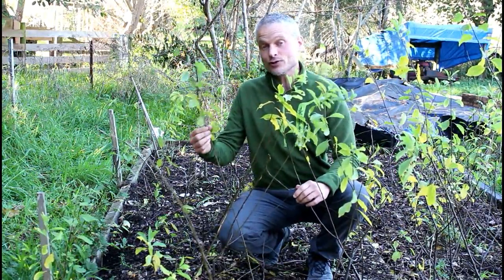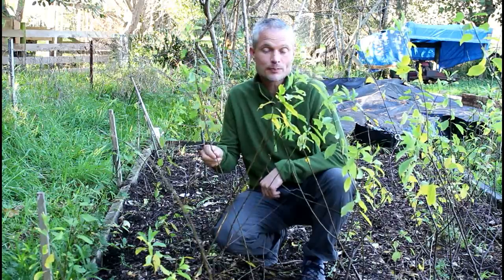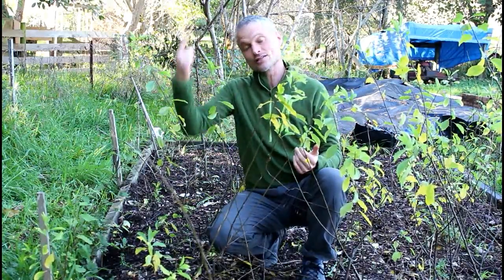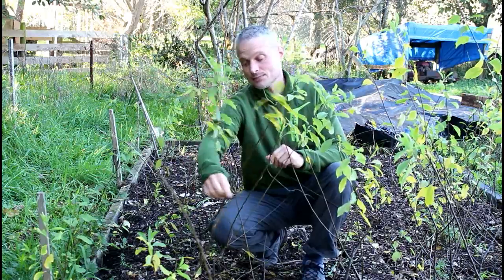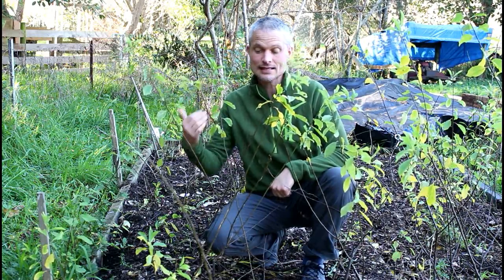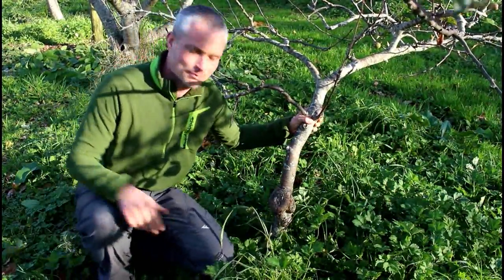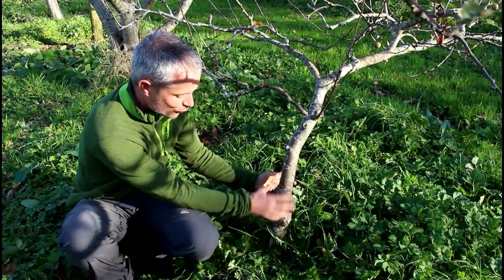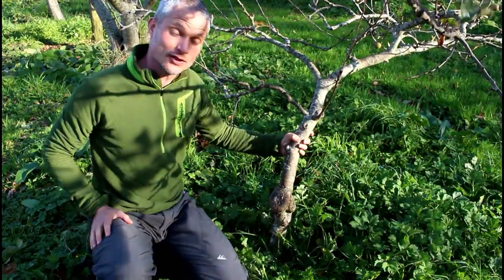orchard propagation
This video discusses some propagation techniques used for layering apple rootstock, grafting, companion planting and more.

Find out more about plant propagation, orchard design and fruit tree care within our perennial orchard course - available